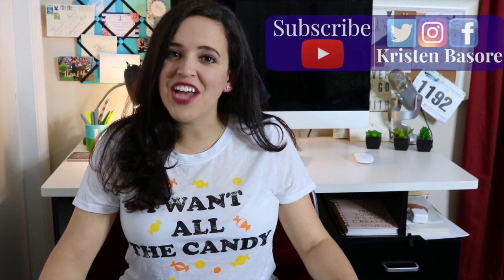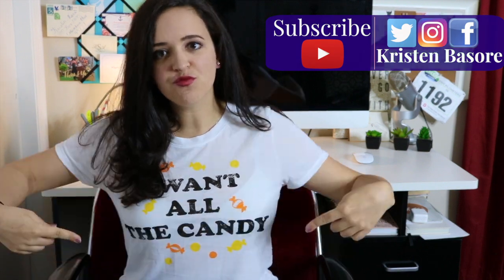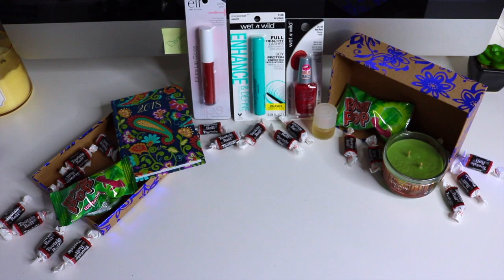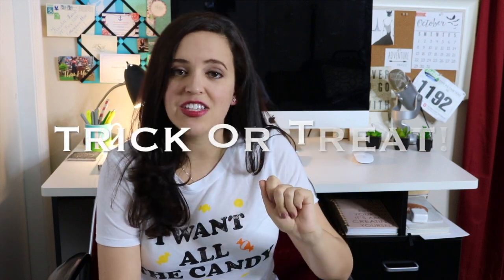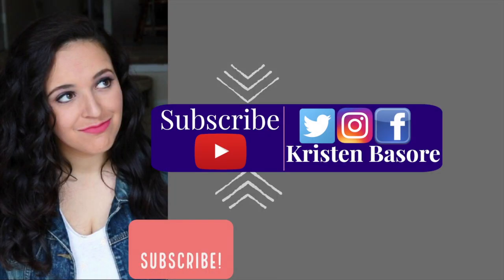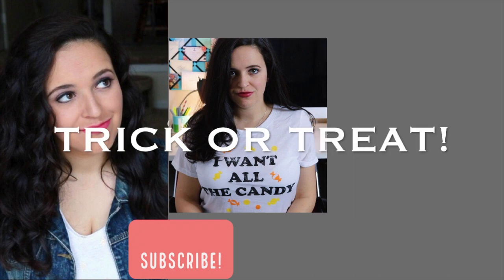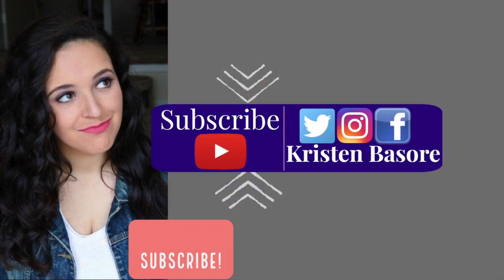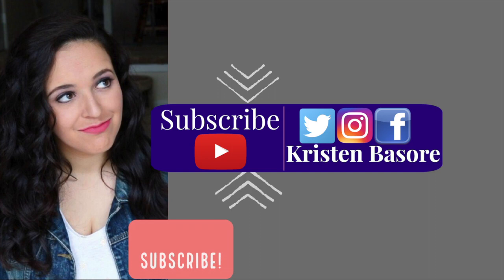👻🎃 HALLOWEEN GIVE AWAY 2017 🍁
Open Worldwide - Different Ways To Enter:
2.) Follow any of the socials listed below and comment on the appropriate picture with "Trick or Treat"
3.) Follow my Mailing List

💻  Facebook.com/kristenbasore
🔷Keep up-to-date on more adventures, heads up on future giveaways and other freebies on my mailing list

✉ Mail Time  ✉
Kristen Marie

▪My Meal Prep Containers ($3)

▪Lip Color
▪BB Creme, Lipsticks, & Body Butter -
(Contact Carrie ^^ for any Avon request! She is amazing!)

🔷  $10 To Try Post-Mates: x7nkq